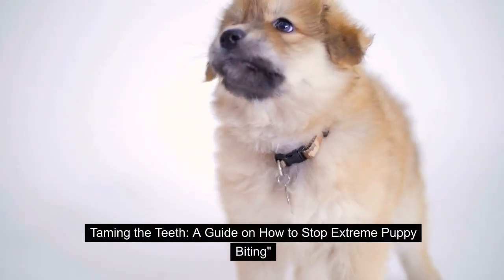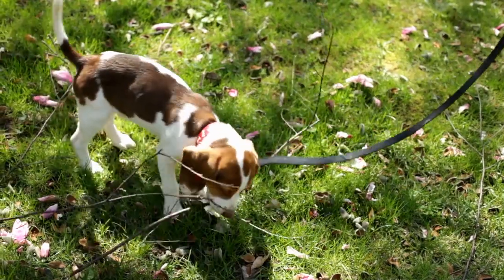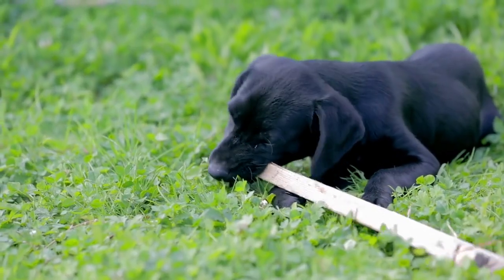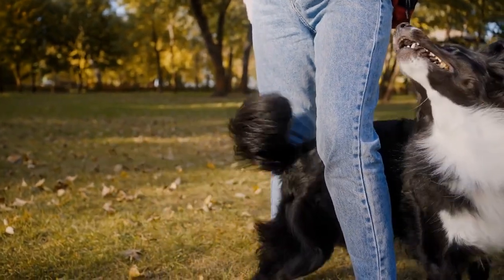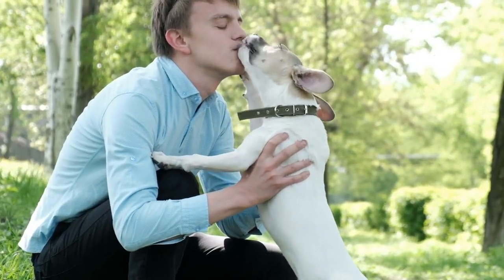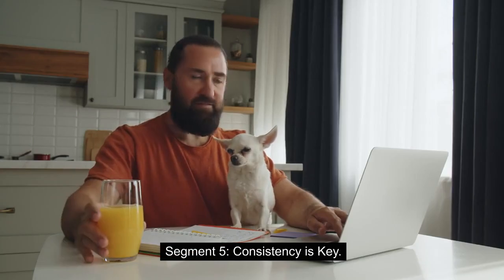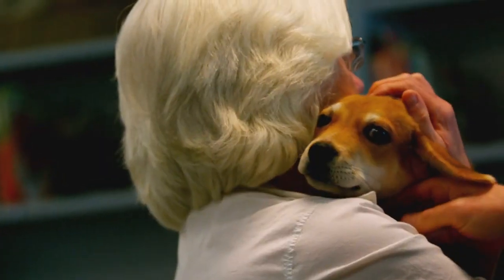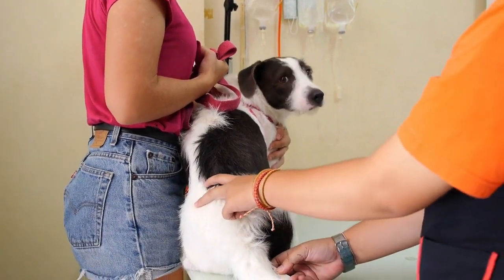How To STOP Extreme Puppy Biting (IMMEDIATELY)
Today's video is about How To STOP Extreme Puppy Biting Immediately.

Dog Camera
Automatic Dog Feeder
Dog Bed
Dog Seat Belt
Training Whistle
Dog Leash

Welcome back to Cocker Spaniel World! In today's video, we share essential tips and strategies on how to stop extreme puppy biting.

If you've ever felt like your cute furball has turned into a little piranha, this video is a must-watch.

Learn practical techniques to redirect biting behavior, understand the reasons behind excessive biting, and foster positive habits in your puppy.

👩‍🏫 Need more help? Consider consulting a professional dog trainer or behaviorist for personalized advice.

Remember, every puppy is unique, and training takes time and patience.

Thanks for tuning in to Cocker Spaniel World, where we make pet parenting a joyous journey! 🐶✨